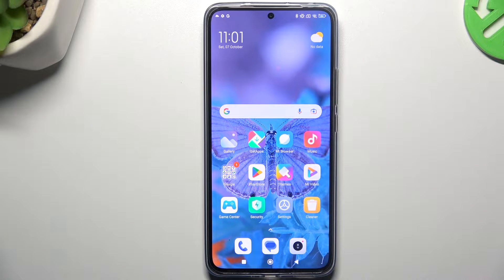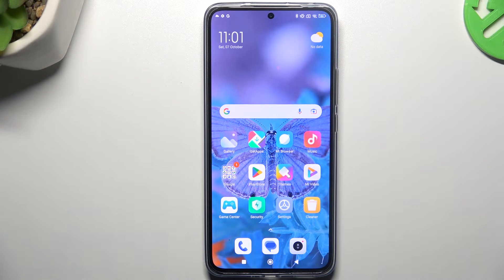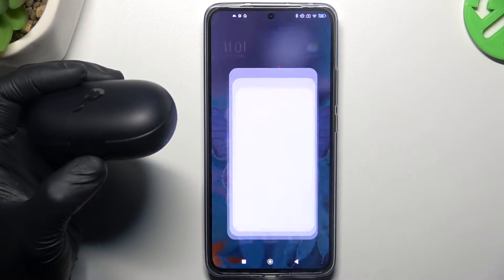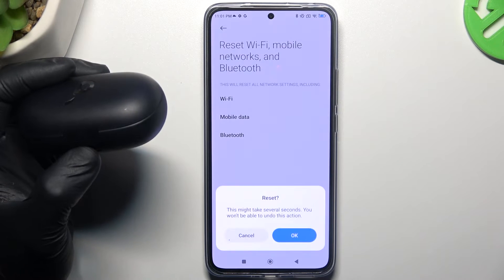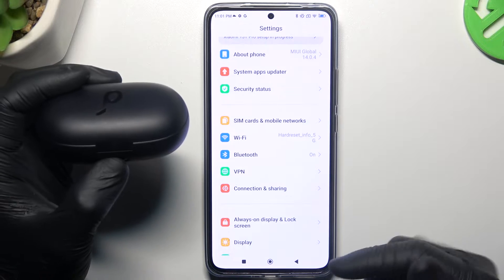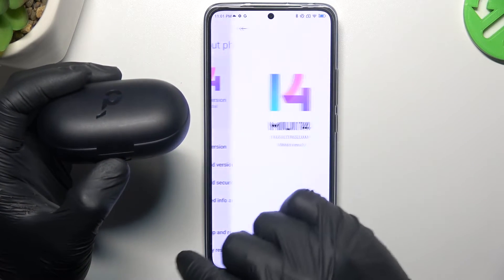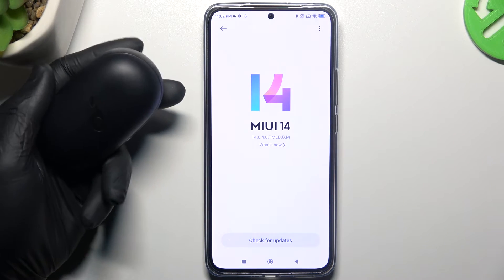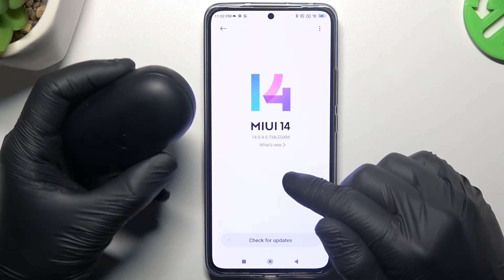How to Troubleshoot Bluetooth Connectivity Problems on XIAOMI 13T Pro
Troubleshoot Bluetooth connectivity on XIAOMI 13T Pro! In this tutorial, we'll guide you through fixing the Can't Connect Bluetooth Device problem. Discover easy solutions and enjoy seamless connections with our step-by-step guide. Tune in for a hassle-free Bluetooth experience on XIAOMI 13T Pro!

How to fix Bluetooth doesn't work on XIAOMI 13T Pro? How to deal with can't find Bluetooth device problem on XIAOMI 13T Pro? How to properly connect a Bluetooth device to XIAOMI 13T Pro? How to correctly set up a Bluetooth connection on XIAOMI 13T Pro?